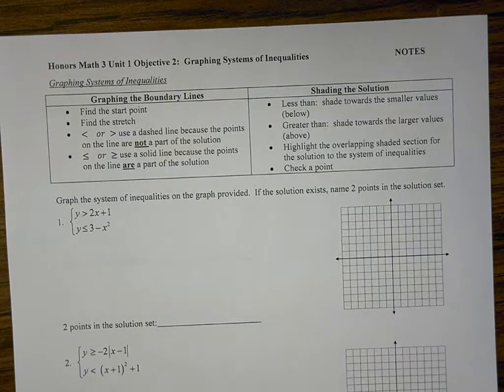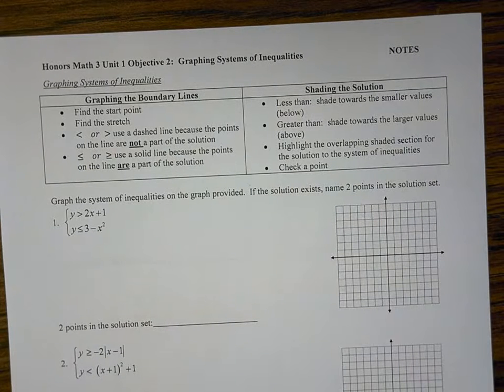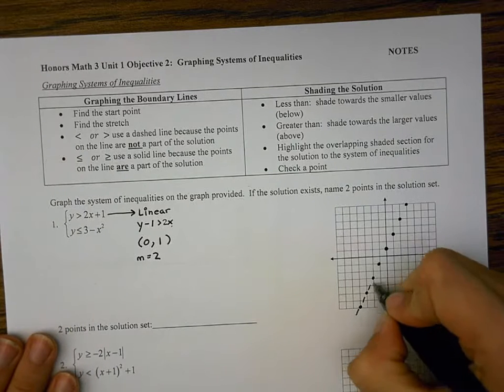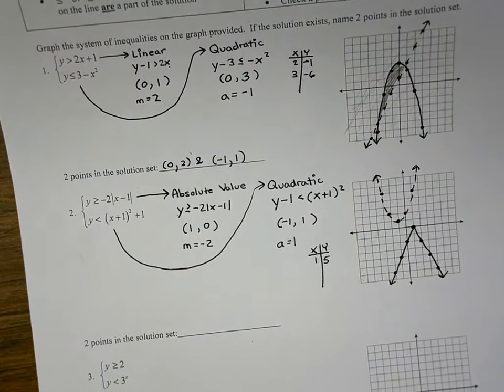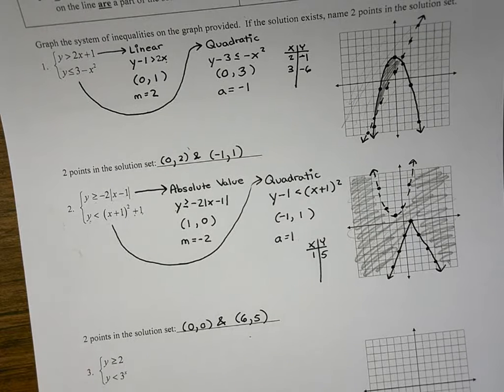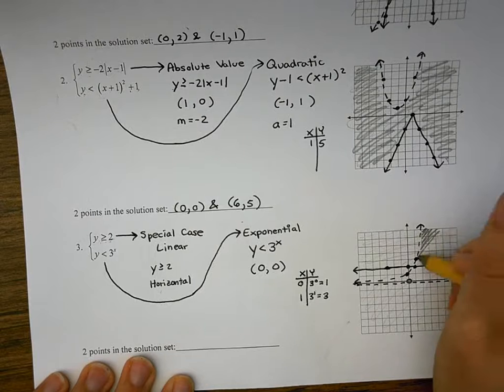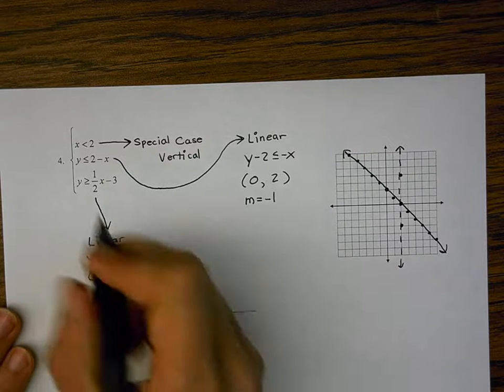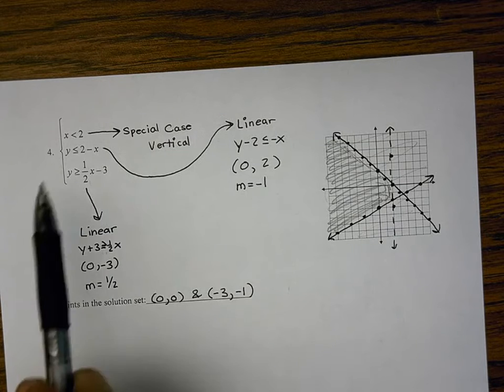HM3 1.2A Notes